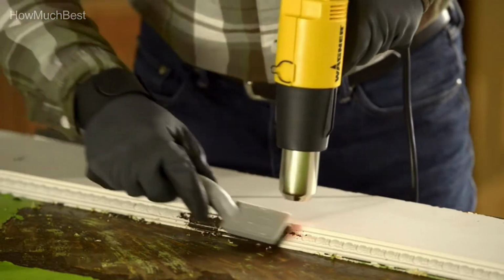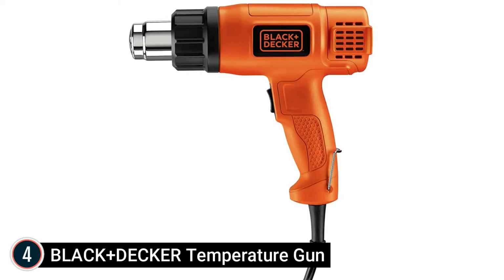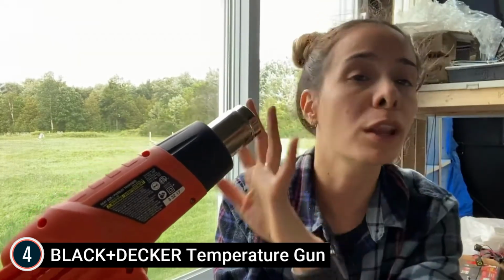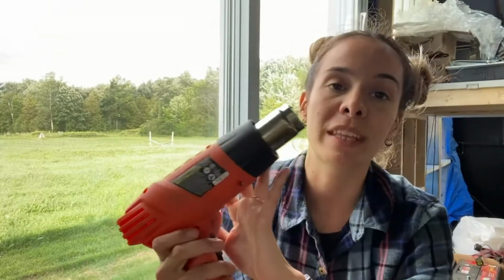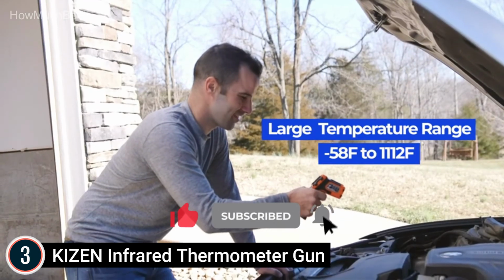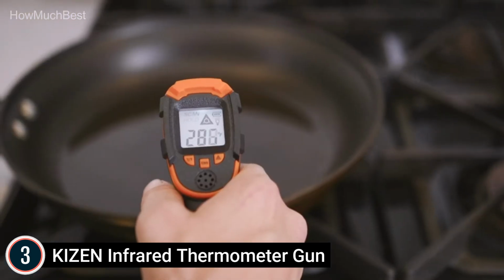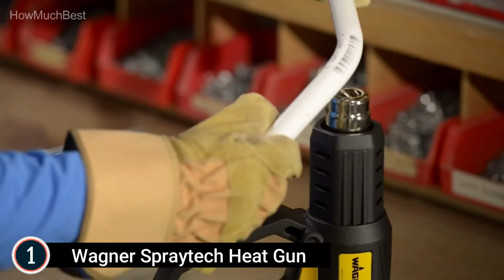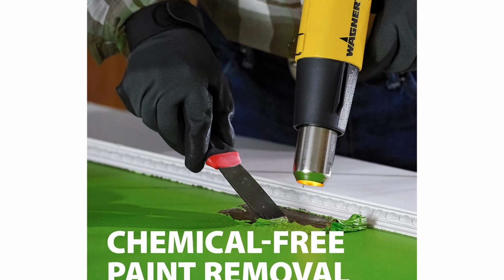Top 5 Best Heat Gun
In this video, We listed Best Heat Gun, You can check the price or purchase in the description below!

✔ 5. ENERTWIST Heat Gun Variable

✔ 4. BLACK+DECKER Temperature Gun

✔ 3. KIZEN Infrared Thermometer Gun

✔ 2. Candle Making Heat Gun

✔ 1. Wagner Spraytech Heat Gun